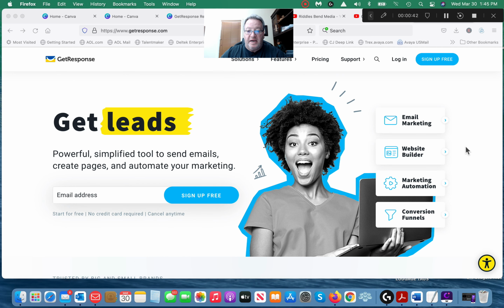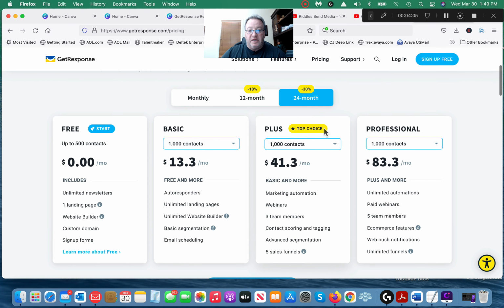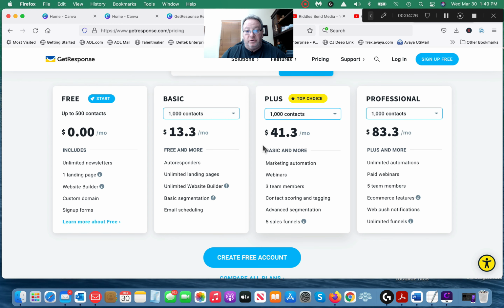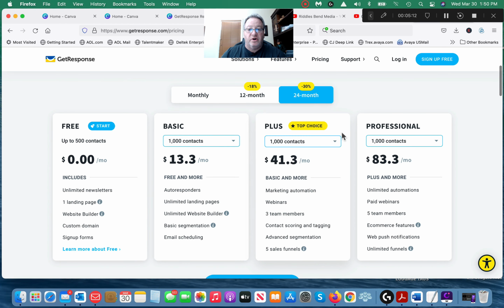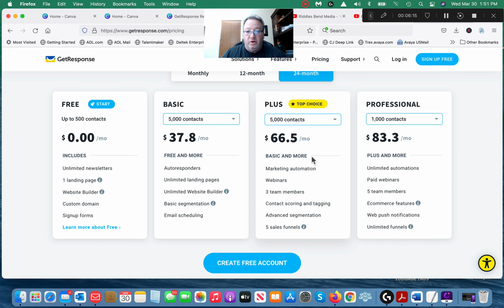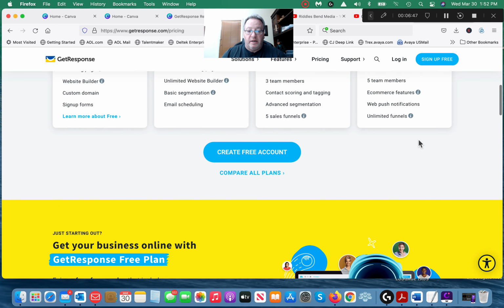GetResponse Review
GetResponse is an email marketing and online campaign tool. You build and manage online campaigns for different business goals.You can collecting leads,building email lists, sending and automating emails and selling products.You can also create high converting newsletters, and more.

Are You and Your Family recession Proof?

Learn how to make money online using your Phone or Laptop.

How to launch a digital business without needing advanced degrees, college loans, or ever stepping foot in a corporate cubicle farm.

The Shortcut I used to shorten the process of building a 6 figure online business that is 100% Recession Proof.

Why the amount of people leaving their 9 to 5 jobs and successfully launching the own businesses increasing rapidly with the help of the internet and the right Training.

Click on the link or copy and past in your favorite Web Browser and Watch This Short Video (Life Changing)

🔥Once you do get started, your very own ADVISOR will contact you by Phone or Email and help you set everything up. Don't Worry, you will see what I mean once you get started.

According To Fortune Magazine, Over 1700 New Millionaires Are Created Every Day.. But How Do They Do It?

The Fastest Path To Creating Your Dream 6-Figures online Business.Click on the link or copy and past in your favorite Web Browser and Watch This Short Video (Life Changing)

✅ Systeme.io Is The Best Six Tools for your Business and It's FREE

        ***UNFAIR TOOLS TO HELP WITH YOUR BUSINESS AND YOUTUBE***

WriterAccess: They Will help you write your Blog Posts or School Papers😀

HireWriters: They Will help you write your Blog Posts or School Papers😀

TextMagic: Text Message Marketing Software.

                *** Helpful Information ***

                ***More Great Tools***

Weebly: Build a free website that grows with your business.